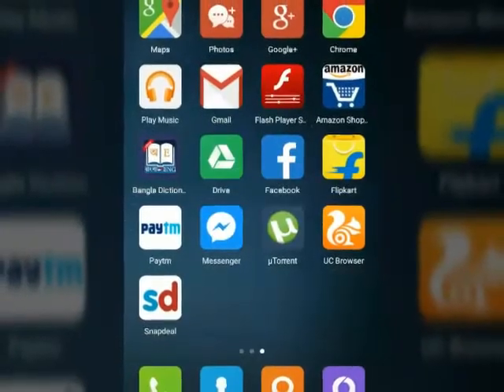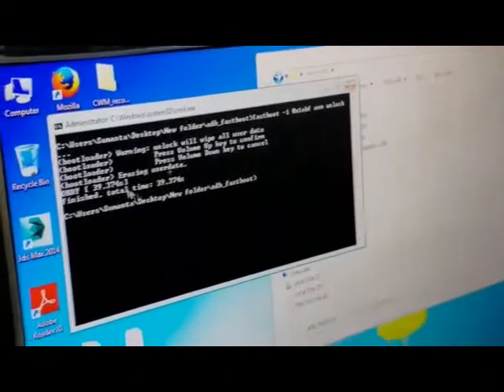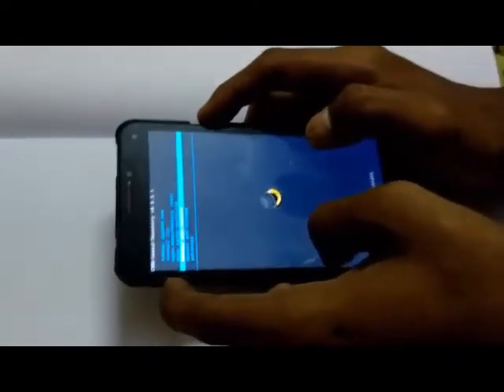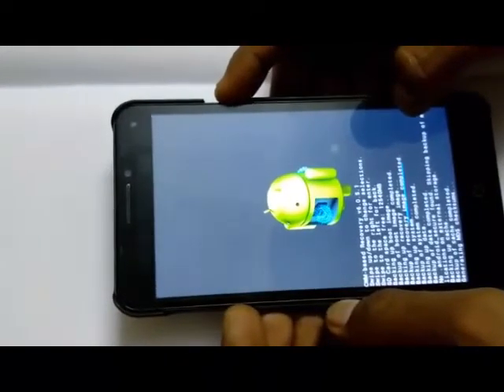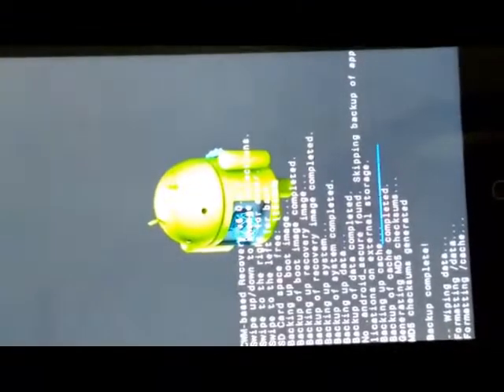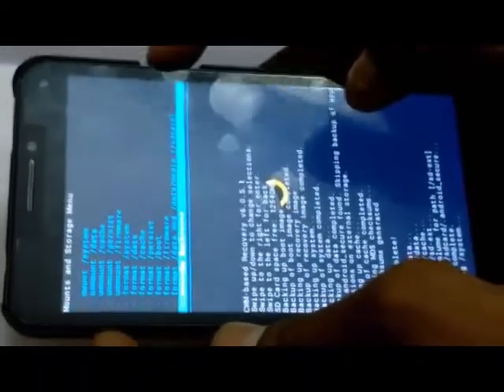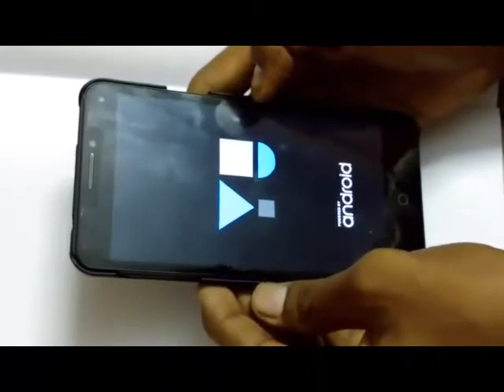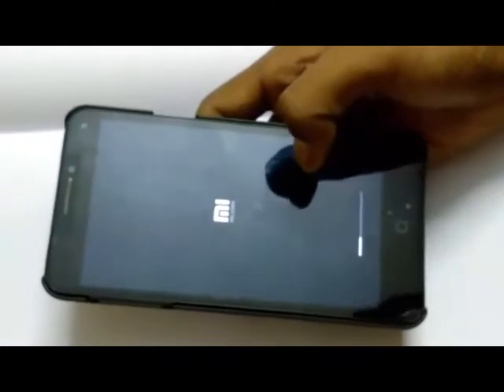How to install miui6 on yureka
To download the adb fastboot and cwm recovery click on the
In the command prompt first enter this code
 fastboot -i 0x1ebf oem unlock
In the second command prompt enter this code
fastboot -i 0x1ebf flash recovery recovery-yu.img
No need to install gapps package for the latest built